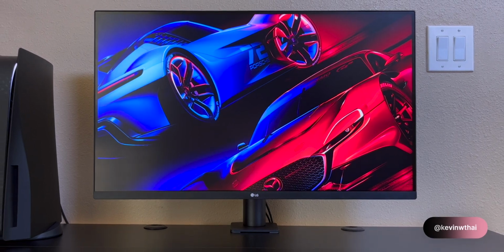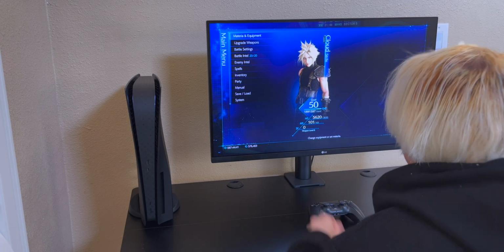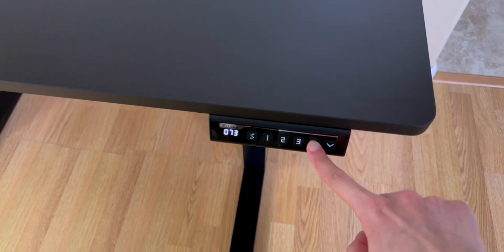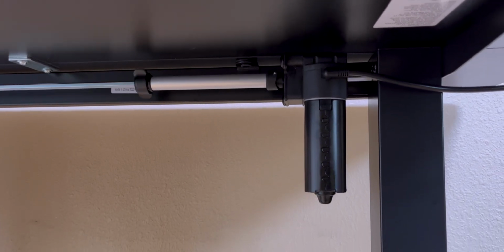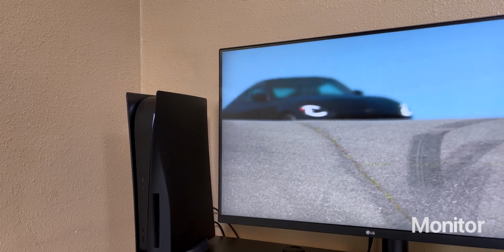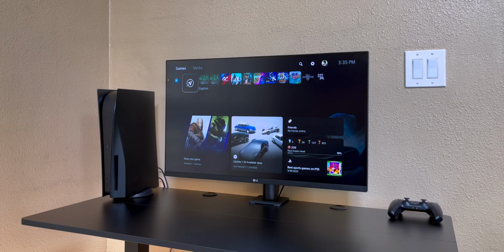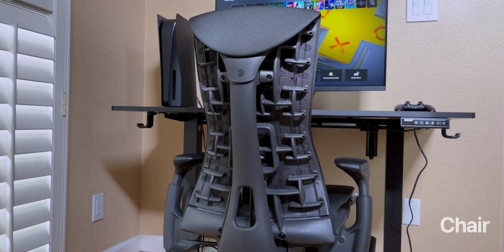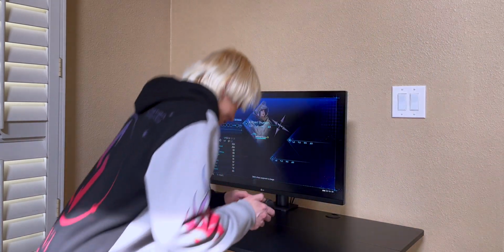Minimal Gaming Desk Setup!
My first gaming desk setup. In this video, I’ll go over everything I used to build this matte black setup including the ErGear Standing Desk, LG UltraFine Display, PlayStation 5, and Herman Miller Embody Chair.

- Products -
LG UltraFine Display Ergo
PlayStation 5
DualSense Controller
AirPods Max

00:10 Intro
00:36 Desk
02:43 Monitor
03:23 Gaming Console
03:54 Accessories
04:14 Chair
04:29 Future Plans
04:50 Outro